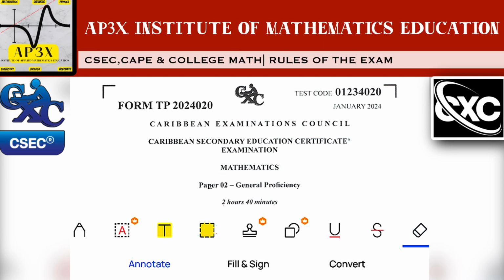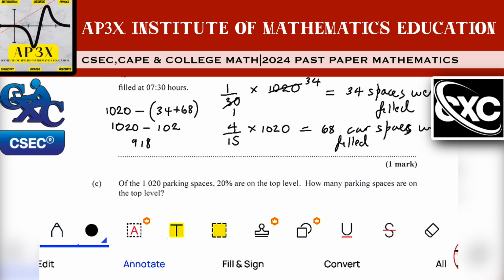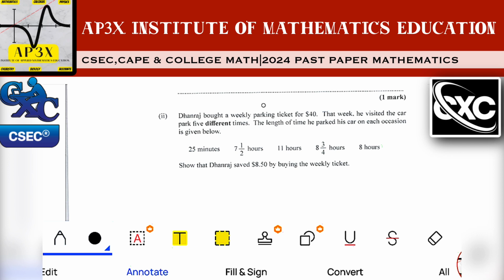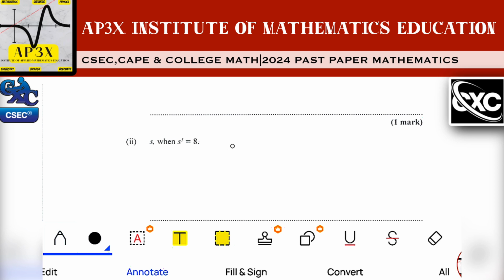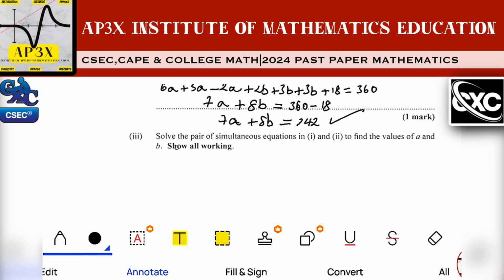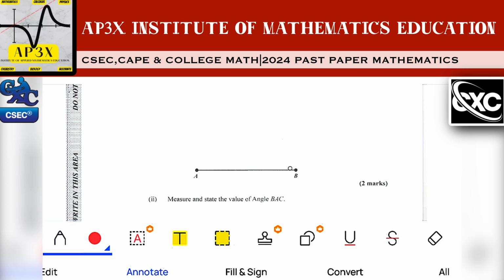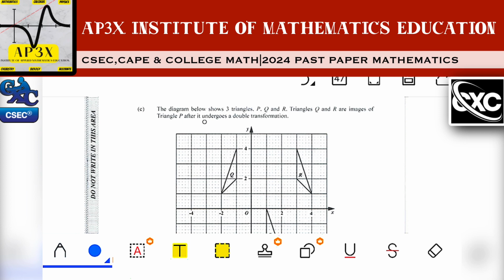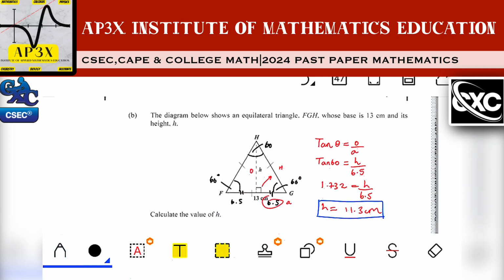2024 JANUARY MATHEMATICS RESIT PAST PAPER SOLUTIONS(Question 1-3)|CSEC MATHEMATICS EXAM PAPER 2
Hello 👋 Everyone! Welcome 🙏 back to another lesson! Another review exam paper! In this video we are going to be delving into the solutions to the 2024 csecmathematics past paper that was most recently concluded! I will highlight not just the solution but I will help you to improve the way you think through the problem and arrive at the answer so hopefully you can use this to prepare for other exams!
Topics that were discussed were as follows fractions exponential equations transposition transformation reflection Translation simultaneousequations!

I do hope that the knowledge passed on was clear and to your benefit,if so BE SURE TO SUBSCRIBE and TURN ON YOUR POST NOTIFICATION BELL! for weekly exam paper review!